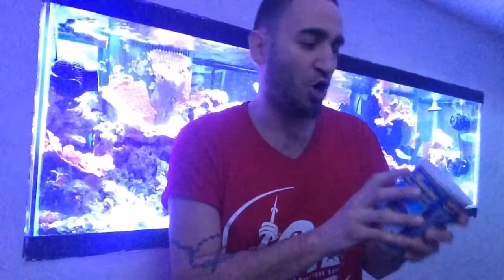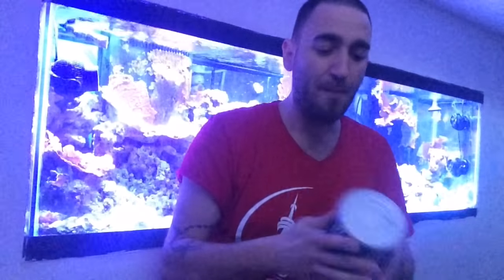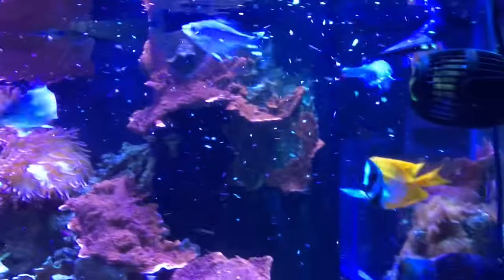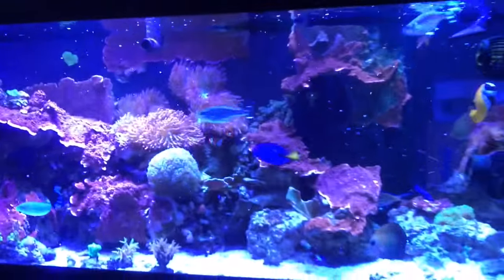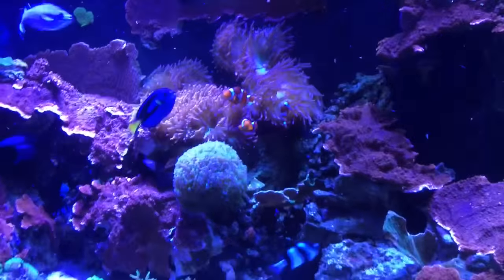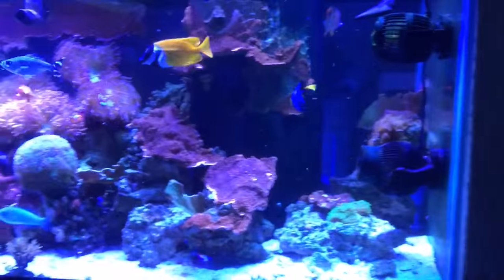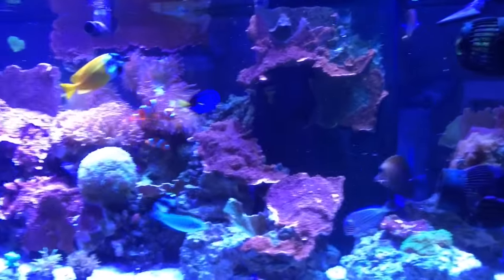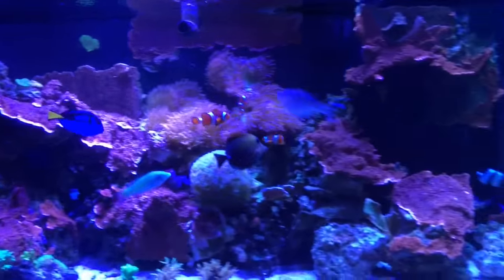Trying new fish flake food on my 125g saltwater coral reef fish tank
Trying new fish flake food on my 125g saltwater coral reef fish

Thank you to all my subscribers, people commenting, sharing, liking my videos.
You guys are my feedback let me know what you guys wanna see more or less off? Any Improvments? I encourage all comments!

liverock live sand canopy skimmer vertex in180 submersible in water 3 chamber sump diy DIY how to easy pvc PVC pluming glass tank holes drilled for bulkhead, gph GPH flow rate lighting leds metal halide LEDS 10k 14k T5 54 watts full spectrum vertex omega 150 protein skimmer coral fish design custom filtration acrylic over flow box power heads wavemaker wp40 wp60 wp24 coral box DC 300 review interview anemone clown fish nemo growth calcium magnesium doser dosing pump alkalinity maintenance water change syphon snail star fish bacteria  thermometers heaters fishkeeping addictive reef tank addiction ATO auto top off. Brain coral Gsp coral green star polyps pipe organ coral Zoas rare designer Zoas designer corals and frags. 35gallon reef tank. Multi tank system, Leopazzo upgrade full spectrum Leds, button corals brain coral, anemone rose bubble tip anemone RBTA pink rose green yellow vibrant split growth reproduce growing fragging water changer, wavemaker wave maker Jebao aqua illumination radion lighting UV sterilizer bubble coral, torch coral frog spawn coral montipora encrusting coral saltwater fish tanks made easy Facebook group reef tank addiction Facebook page, import export fish coral ship shipping coral Indo Fiji heat packs, batter back up, cloud 9 skimmer, vertex reverse osmosis unit clean water, gravity feed, syphon, glue corals and frags, aquascape dry rock. Acclimation acclimate freshwater cichlids breeding babies nemo clown fish, blue tang powder blue tank hippo tank yellow tang Picasso clown fish, onyx clown fish pair frost bite clown fish pair goby gobies tomini tang sea weed food flakes pellets mysis reef roids coral food anemone feeding spot feeding shrimp cleaner shrimp blood shrimp cave shrimp reef lobster grouper lion fish pipe fish fire fish chromis damsels eel yellow banana eel ribbon eel Naso tang bling Naso tang Naso tang with streamers foxface rabbit fish Mandarin goby diamond goby star fish sand sifter Blenny fork tail Blenny Halloween hermit crab crabs clean up crew snails Mexican turbo snail, nassarius snails electric flame scallop clam clams pj cardinal clown tang sump design sump build sump water test Refugium chamber chateo algae macro algae float valve coral bath silicone glass Starphire custom build aquarium tank acrylic luxury aquarium Toronto Canada snake eel Blenny rare shark bamboo shark cat shark black tip shark Remora shark shark egg hatch wrasse six line wrasse cleaner wrasse Christmas wrasse golden head goby pick speckle goby pink bar goby Anthias schooling fish community fish red wine scooter Blenny lawnmower Blenny fork tail Blenny Catalina goby purple firefish red firefish Darwin clowns black and white clowns sps acro acropora gonipora hydnophora plate coral reef keeping long tentacle plate coral coral bleaching coral die off substrate dosing pump DIY do it yourself How To how to easy bubble trap filter floss carbon bio pellets
beautiful animals parrot scarlet macaw south america nature amazing new year 2016 norwalk flop jiggle vancouver aquarium vancouver yvr moon jellies jelly fish planted nano 365 project planted tank summer aquaria water fish porn reef instagood eat coral porn swimming sun reef tank ocean tropical insta fish swim tropical fish fish tank photo of the day vaca Denver january weather change of view romantic botanical garden future seaside view winter sunset  new beginnings new tomorrow rams horn snail aquarium life aquariums of instagram